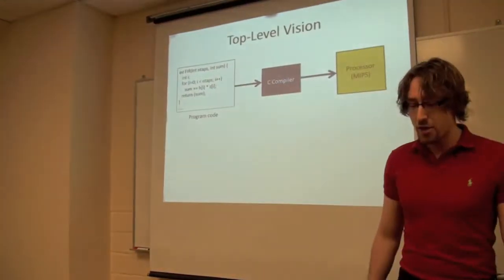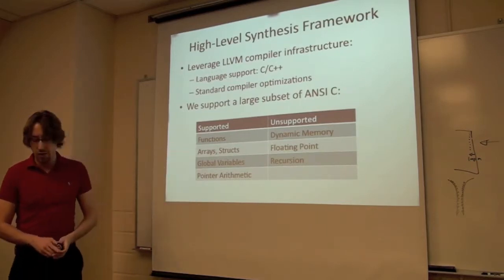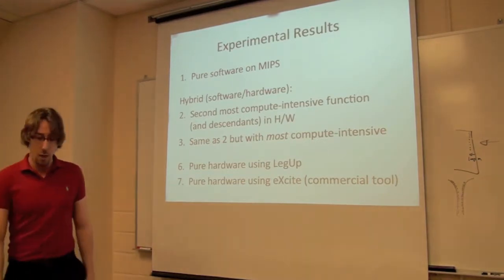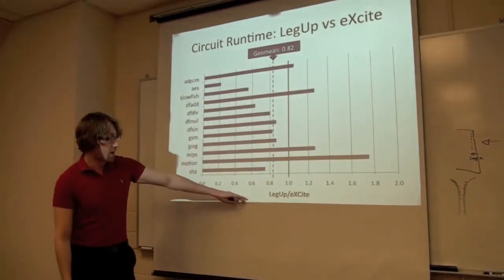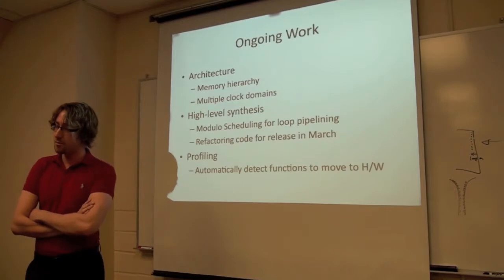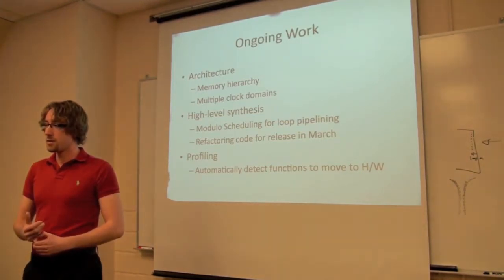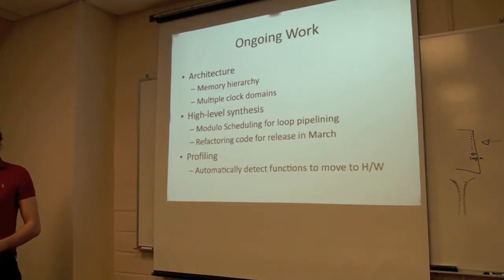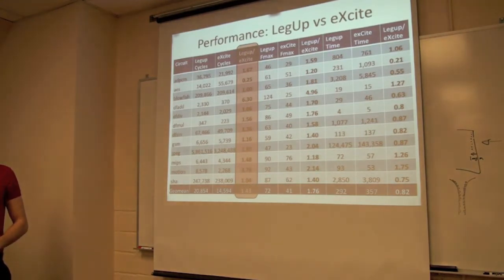LegUp: High-Level Sythesis For FPGA Systems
It is generally accepted that a custom hardware implementation of a set of computations will provide superior speed and energy-efficiency relative to a software implementation. However, the cost and difficulty of hardware design is often prohibitive, and consequently, a software approach is used for most applications. In this paper, we introduce a new high-level synthesis tool called LegUp that allows software techniques to be used for hardware design. LegUp accepts a standard C program as input and automatically compiles the program to a hybrid architecture containing an FPGA-based MIPS soft processor and custom hardware accelerators that communicate through a standard bus interface. In the hybrid processor/accelerator architecture, program segments that are unsuitable for hardware implementation can execute in software on the processor. LegUp can synthesize most of the C language to hardware, including fixed sized multi-dimensional arrays, structs, global variables and pointer arithmetic. Results show that the tool produces hardware solutions of comparable quality to a commercial high-level synthesis tool. We also give results demonstrating the ability of the tool to explore the hardware/software co-design space by varying the amount of a program that runs in software vs. hardware. LegUp, along with a set of benchmark C programs, is open source and freely downloadable, providing a powerful platform that can be leveraged for new research on a wide range of high-level synthesis topics.